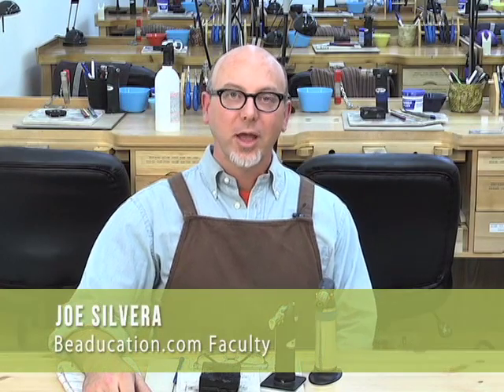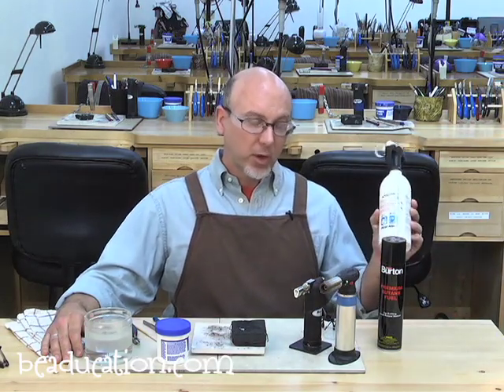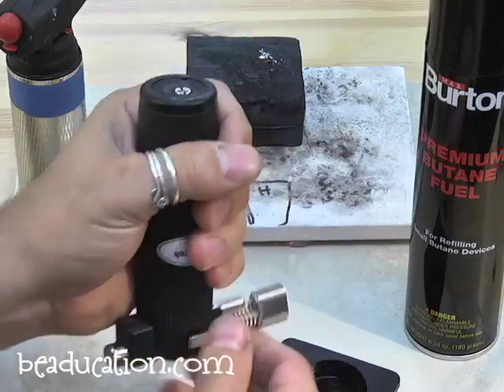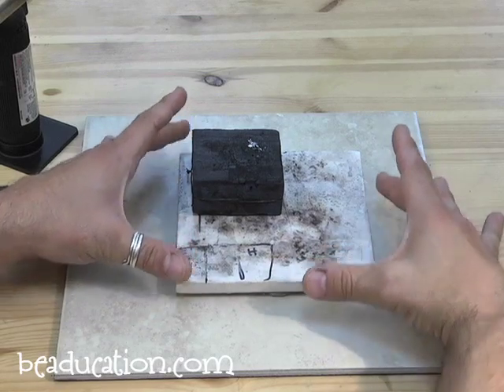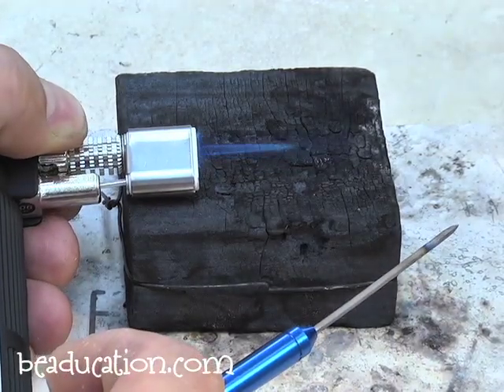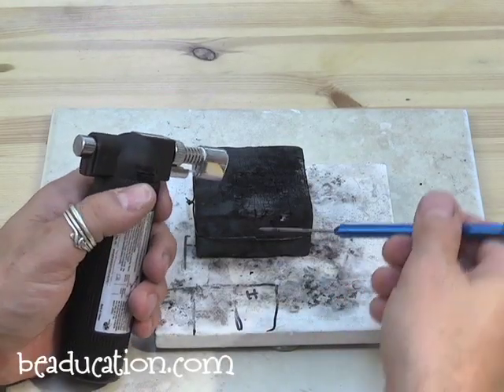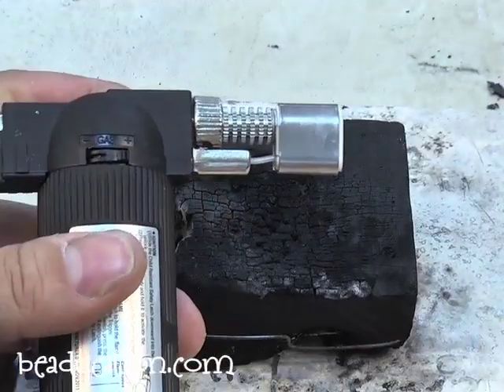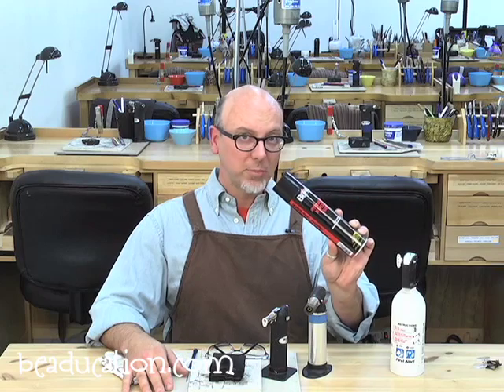Butane Torch Safety - Beaducation.com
To find a list of the tools and materials needed for this tutorial

Before you spark your butane torch watch this class with instructor Joe Silvera. Learn to ignite the torch, understand the flame, and refill your torch with ease. At the end of the class, you'll know the ins and outs of handling your torch safely and with confidence. Come join our Facebook Group